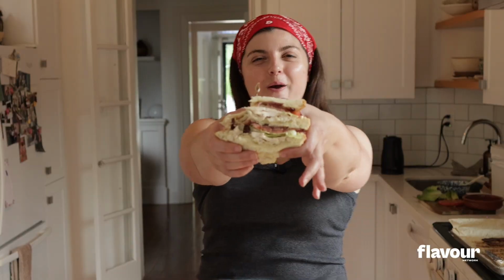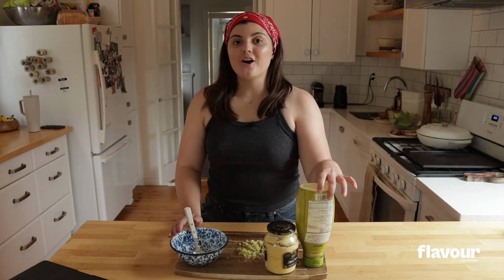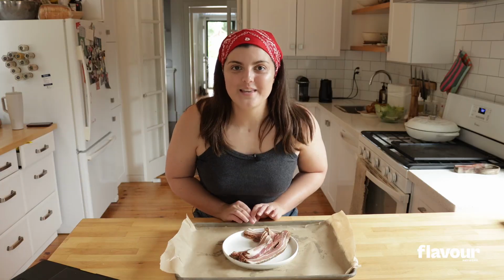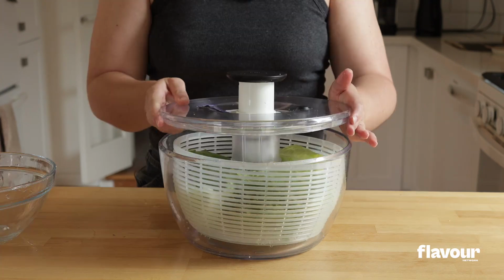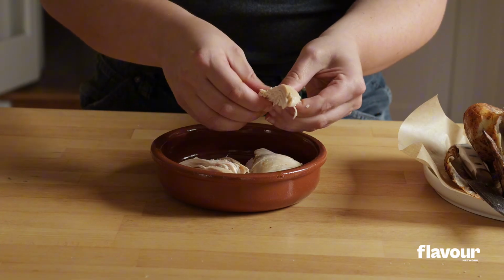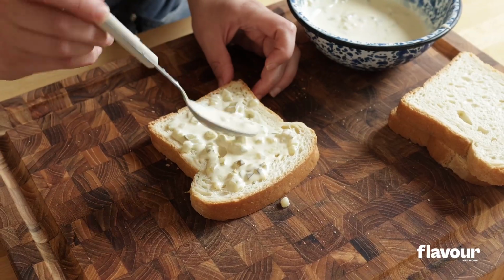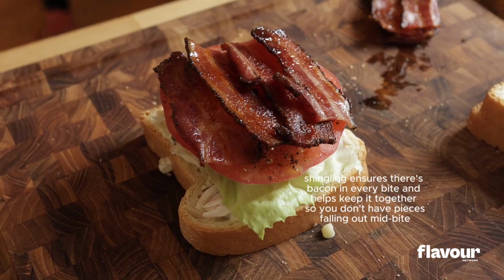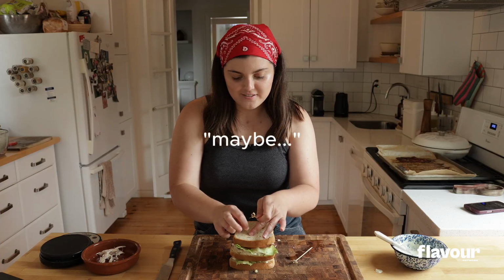How to Make the Perfect Chicken Club Sandwich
A classic chicken club sandwich typically consists of the following components: three slices of bread, lettuce, tomato, bacon, chicken, and mayonnaise. But within those components, there are many options. This chicken sandwich is a culmination of all my favourite ingredients (within that classic combination) to bring you the best chicken club sandwich I’ve ever had.

Video courtesy of @stefsdinner

00:00 - Intro
00:30 - Ingredients
00:57 - Bread
01:13 - Mayonnaise
01:32 - Bacon
01:56 - Tomatoes
02:12 - Lettuce
02:33 - Chicken
03:04 - Assembling the Chicken Club Sandwich
5:01 - Enjoy!